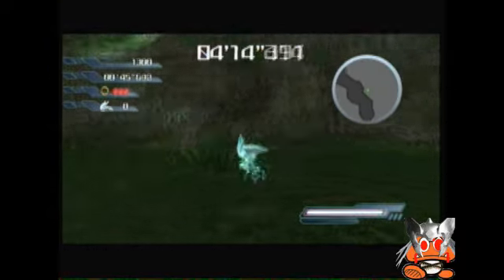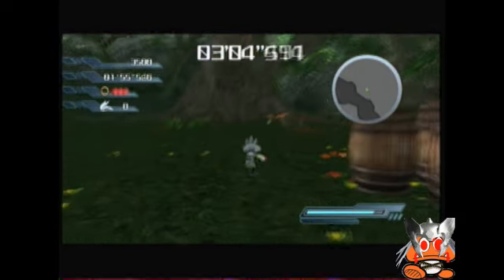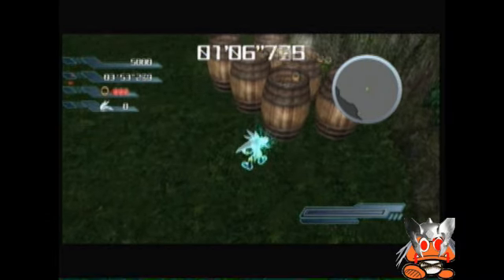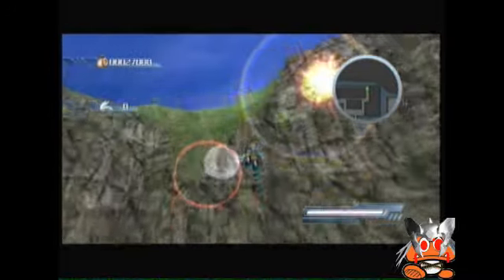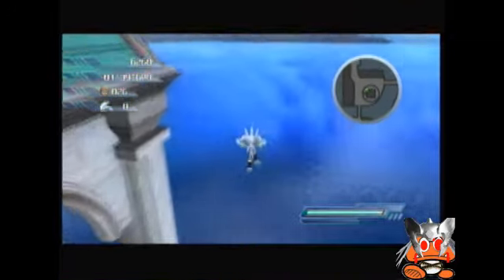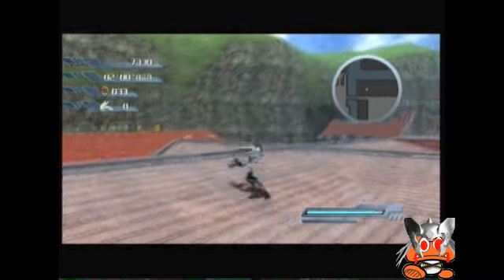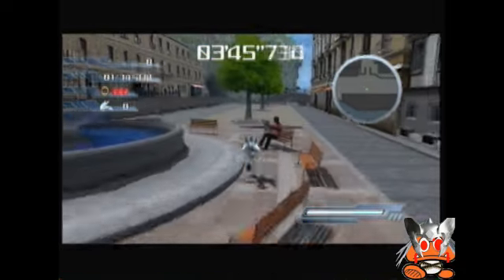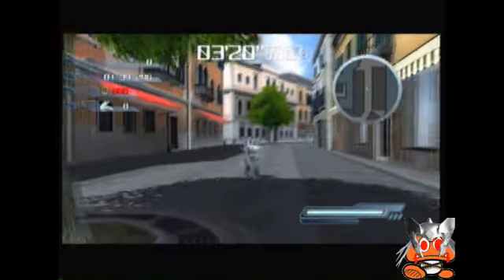Let's Play! Sonic 06 Extra #6 [Old]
In this episode, I start doing some of Silver's missions and boy, are they difficult!